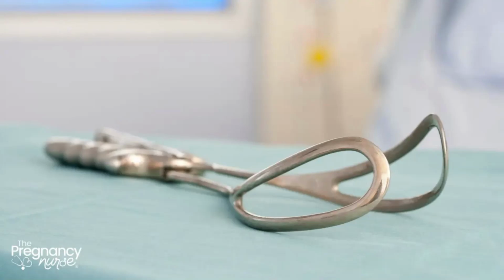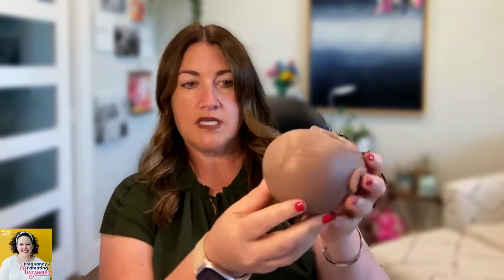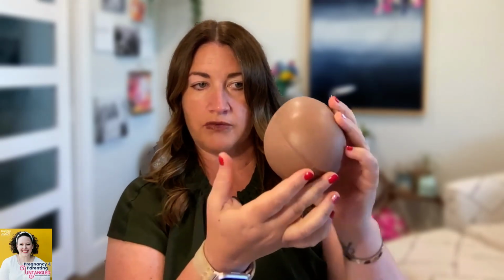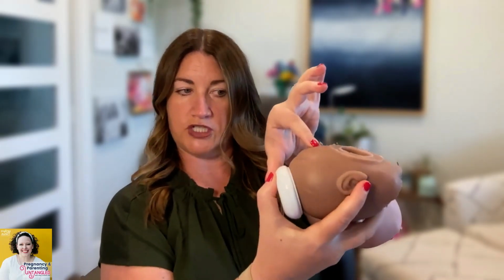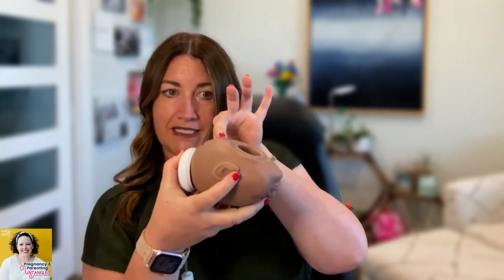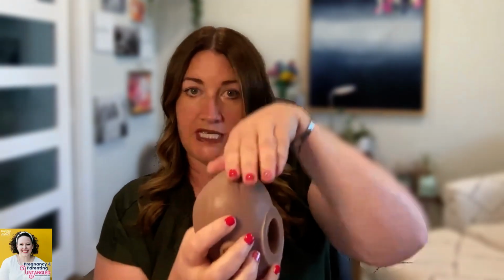Vacuums, Forceps and Birth: What Every Parent Should Know About Assisted Deliveries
Assisted delivery in childbirth is one of the most searched pregnancy and labor topics on YouTube. If you’re wondering about vacuum-assisted delivery, forceps birth, or how to avoid c-sections, this video is packed with info for expecting parents, birth partners, nurses, and students. Learn what to expect with assisted vaginal delivery, including the use of vacuum devices (like the Kiwi® Complete Vacuum Delivery System), forceps vs vacuum deliveries, safety, pain, risks, and what happens if your labor stalls or baby is in a tricky position. We’ll also discuss how OB-GYNs and midwives make decisions, how assisted delivery can help avoid a c-section, what to expect during postpartum recovery with vaginal tears, and tips to care for your perineum after birth.

WHAT YOU'LL LEARN IN THIS VIDEO:
🍼 What is an assisted delivery?
🍼 Why and when vacuums and forceps are used in labor
🍼 Difference between forceps and vacuum extraction
🍼 How vacuum-assisted delivery devices like KiwiVac work
🍼 When C-sections require a vacuum or forceps
🍼 The risks and benefits of vacuum and forceps deliveries
🍼 The role of your provider and how their training matters
🍼 How to ask your provider about assisted delivery options
🍼 What to expect during postpartum recovery after assisted birth
🍼 The truth about vaginal tears, 4th-degree tears, and caring for your bottom

👩‍⚕️ About Hilary Erickson, The Pregnancy Nurse®:
Hilary Erickson, RN-BSN, is an experienced labor & delivery nurse, mom of three, childbirth educator, and creator of Pulling Curls and The Pregnancy Nurse. With over 20 years of bedside expertise, Hilary is passionate about simplifying pregnancy, birth, and postpartum education so families can be informed (not scared!) and empowered for whatever their delivery brings.

👩‍⚕️ About  Dr. Tori O'Daniel

She is a Board-Certified OB/GYN whom has been practicing for 14 years. For the past 11 years she has been an OB/GYN Hospitalist in OKC, Oklahoma. Dr. O’Daniel is the Medical Director for the OB Hospitalist and women’s services.  She also is the Medical Director for Women’s Health Services at Mercy Hospital.  She instructs educational classes and facilitates the OB Emergency Simulations for the nurses and physicians within her department. As an Adjunct Faculty at Oklahoma State University, she is the Director of the Medical Student Clinical rotations at her institution.

Dr. O’Daniel is passionate about education and advocating for women’s safety in health care. Thus, she actively teaches across the country about vacuum assisted deliveries, treating post partum hemorrhage and other OBGYN Emergencies.

⏰ TIMESTAMPS:
00:00 – Intro to Assisted Deliveries
01:20 – What is an Assisted Delivery?
02:40 – Why Assisted Births Happen (Vacuum/Forceps vs Cesarean)
05:00 – Who Can Perform Assisted Deliveries?
06:30 – Forceps vs Vacuum: The Tools Explained
09:12 – How a Vacuum-Assisted Delivery Works
13:10 – Vacuum Placement & “Pop-Offs” Explained
16:00 – Prerequisites & Candidate Selection for Assisted Delivery
18:30 – Consent, Risks, and Benefits in the Heat of Delivery
21:00 – Using Vacuum/Forceps in C-Section
25:00 – Why “Failure to Progress” Isn’t Always a Vacuum Option
31:40 – Risks to Mom: Tearing, Pelvic Floor & Recovery
34:00 – Risks to Baby: Bruising, Hematoma, and Scalp Concerns
36:10 – Should You Worry About Assisted Delivery?
39:15 – Birth Plans: Assisted Delivery & Communication with Providers
41:30 – Postpartum Recovery: Caring for Your Bottom
44:10 – Pro Healing Tips: Ice, Stool Softeners & Bidets
46:00 – KiwiVac Evolution & Why Tech Advancements Matter
50:00 – Summing Up: Don’t Fear Assisted Deliveries!
51:13 – Outro: Stay Educated, Stay Empowered

IQH25CZER29UJ82Z